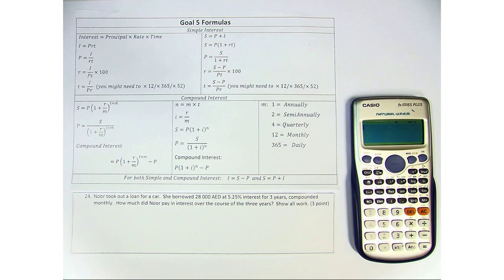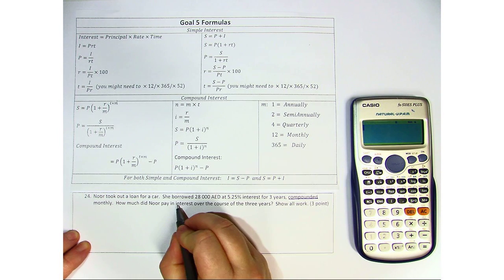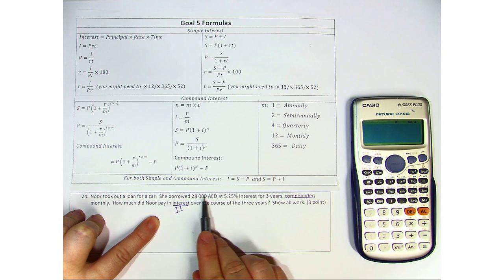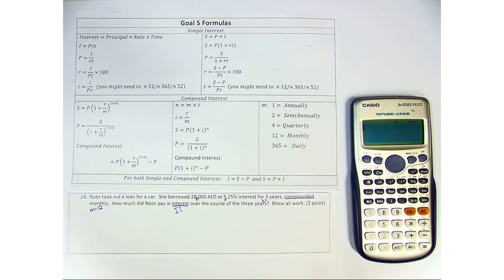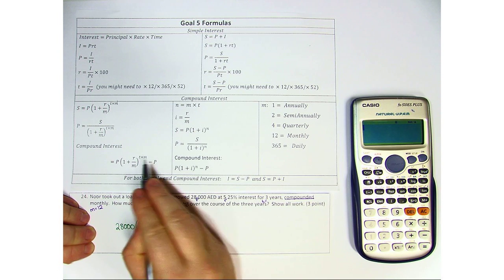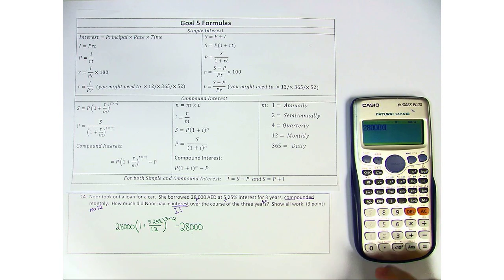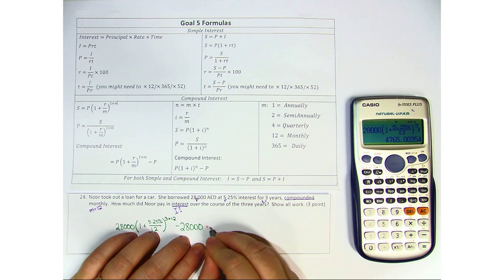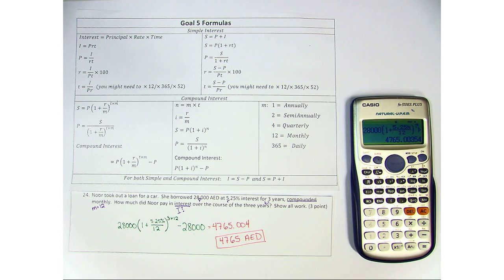Final Exam Revision A, Question 24